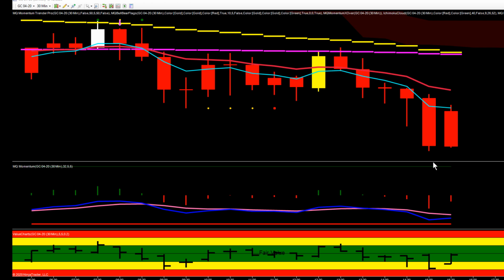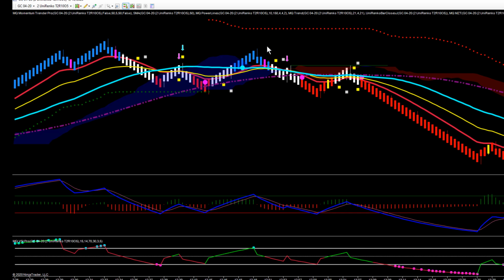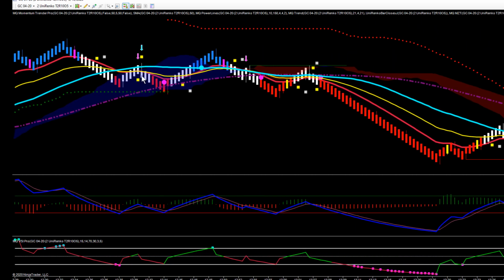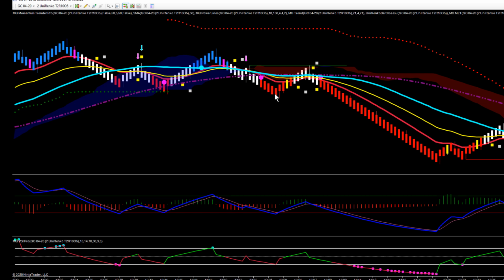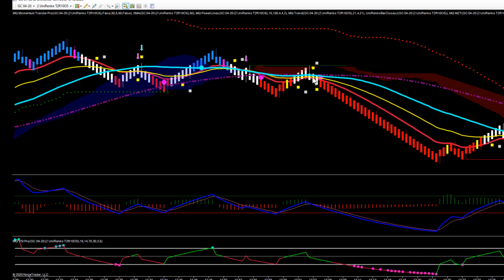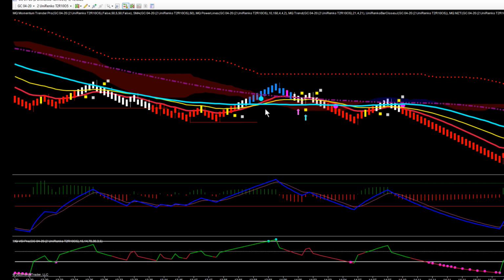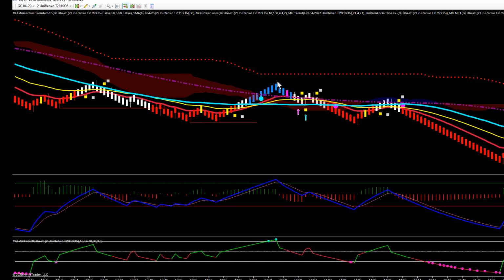A couple of Trades in Gold Futures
A Couple of Trades in Gold Futures. We had two nice short set ups in gold with 30 minute chart confirmation.